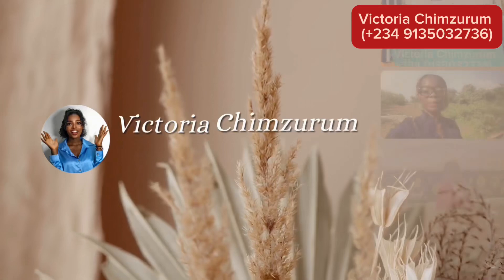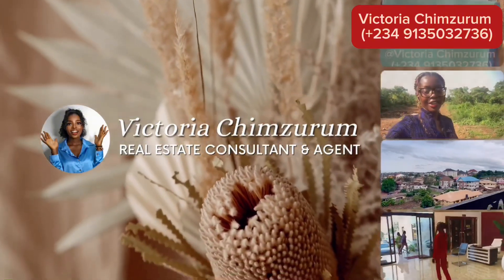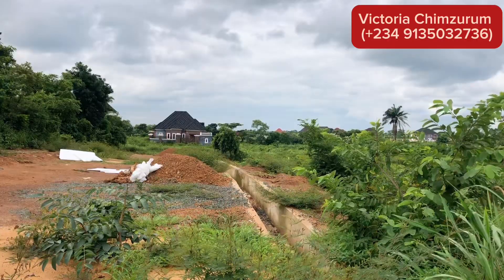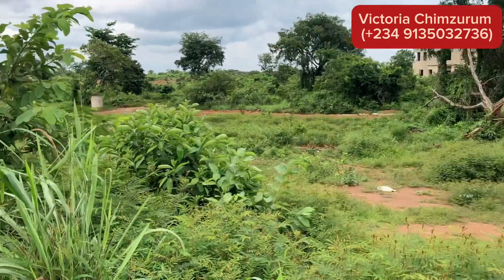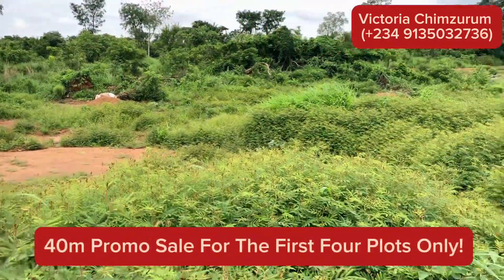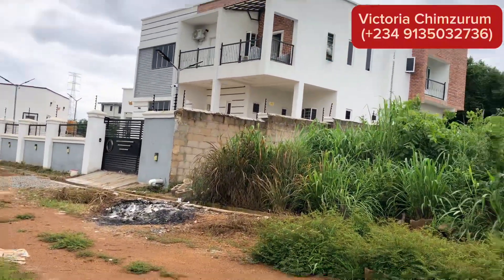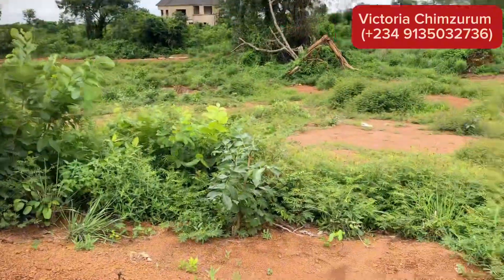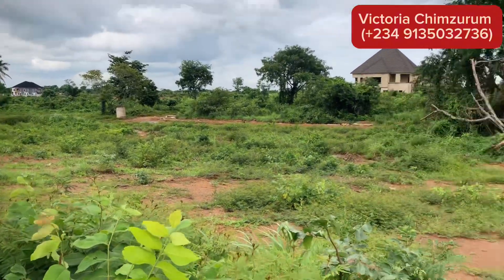₦40m Exclusive Estate in Centenary City | 600sqm Plot For Sale in Enugu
Welcome to Your Dream Investment in Enugu’s Premier Development

Are you looking for a prime piece of real estate in Enugu that combines luxury, convenience, and a promising return on investment? Look no further than CARNATION ISLAND ESTATE in Centenary City. This prestigious development offers a unique opportunity to own a 600sqm plot for just ₦40m, presenting an unbeatable value proposition for discerning buyers and investors.

CARNATION ISLAND ESTATE is strategically located in Centenary City Enugu, one of Enugu’s fastest-growing urban centers. This estate is perfectly positioned to provide residents with easy access to the city’s key amenities and landmarks.

For your inspection, search and purchase of this amazing property here in Enugu.

Victoria Chimzurum is a licensed real estate consultant and agent in Enugu

FOR MORE ENQUIRY CONTACT
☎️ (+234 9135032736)